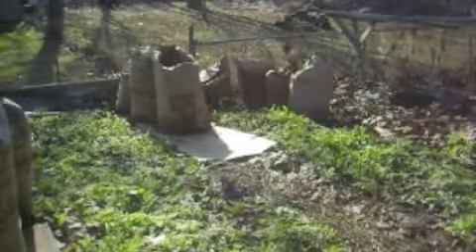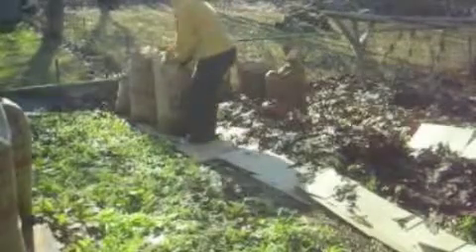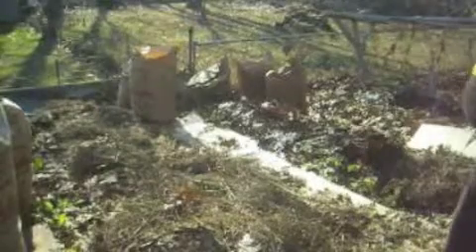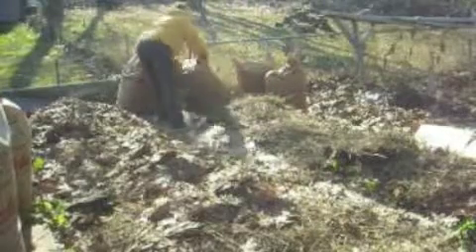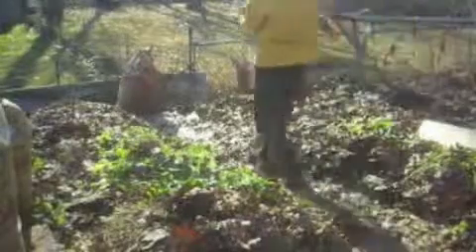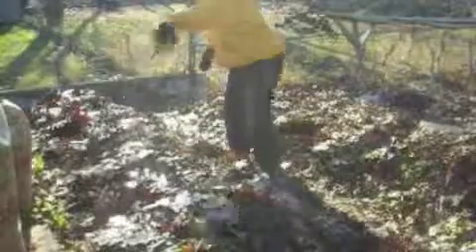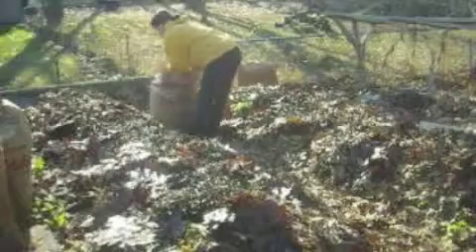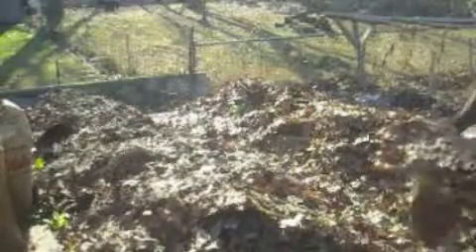Lasagna Garden Setup